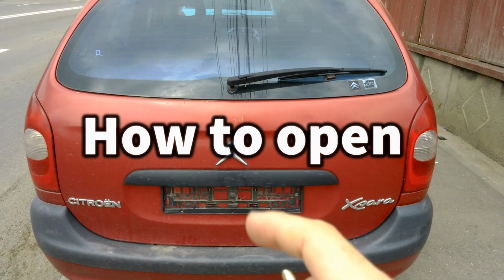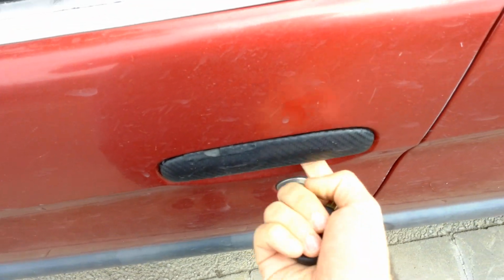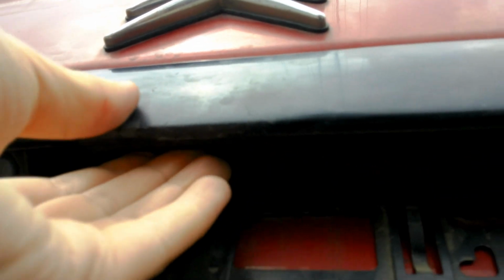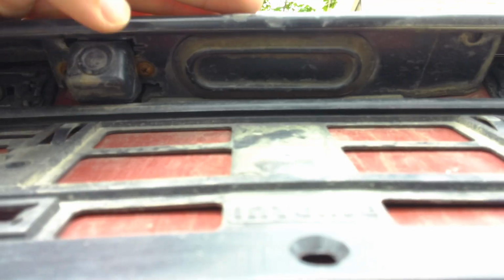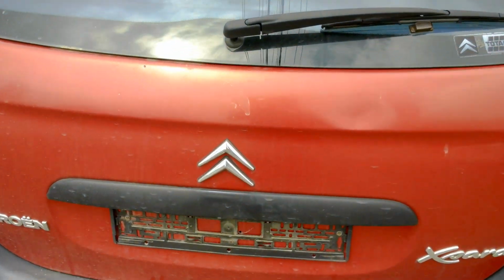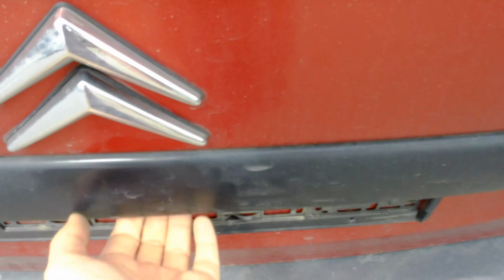Citroen Xsara Picasso | How to Open the Boot/Trunk (Stuck Door)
Citroen Xsara Picasso, year 2000, 2.0 HDi
The rear door was not opening easily so I had to push it down and meanwhile quickly press the button.